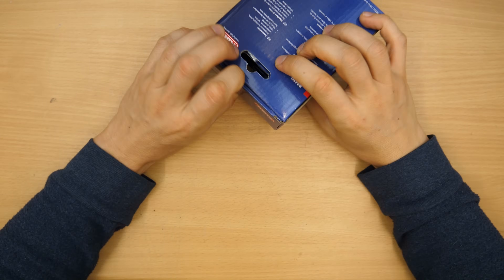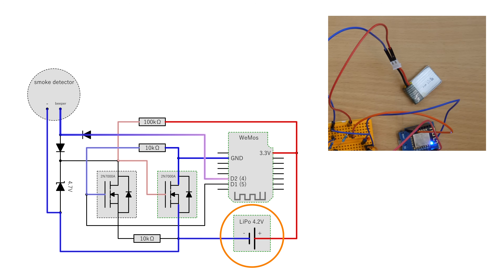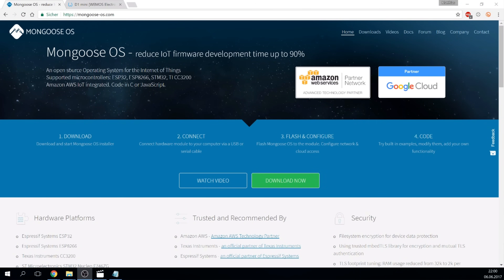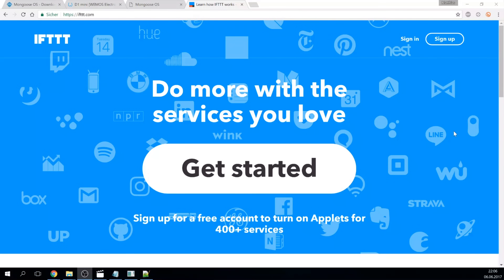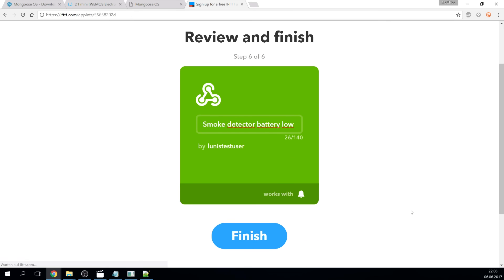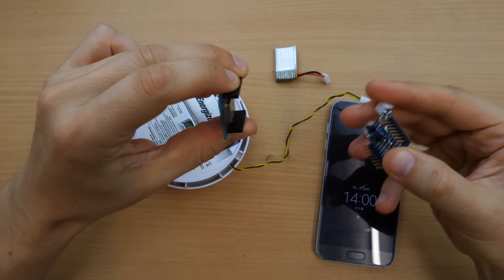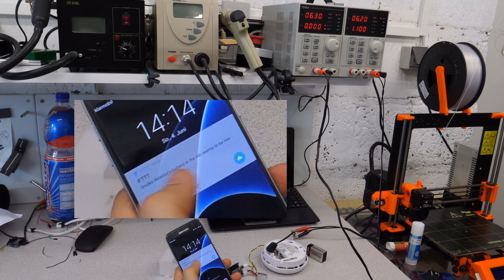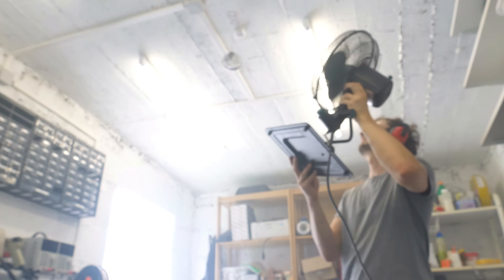Smoke Detector HACK! (sends SMS now)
This tutorial shows how to attach a micro controller to a generic smoke detector and send notifications over WiFi and SMS to your smartphone. The WeMos(esp2866) micro controller is turned on by a low power circuit. The micro controller turns itself off to use the lest amount of power. The software is based on Mongoose OS and utilizes IFTTT. The case is 3D printed and the device is powered from a LiPo battery. Genuine testing has been done ;) have fun. watching.